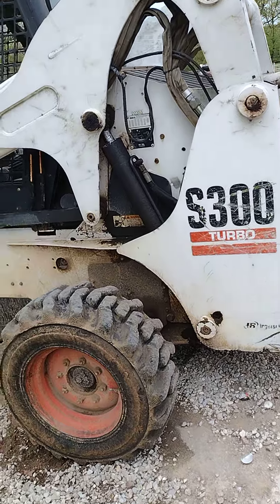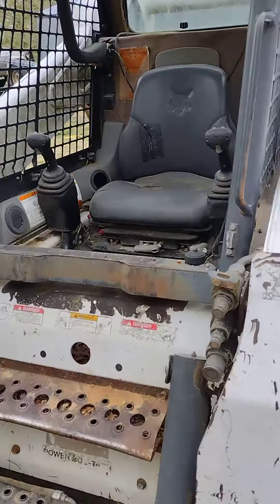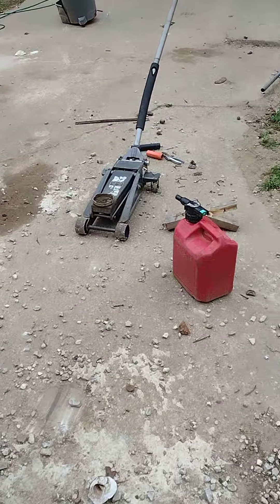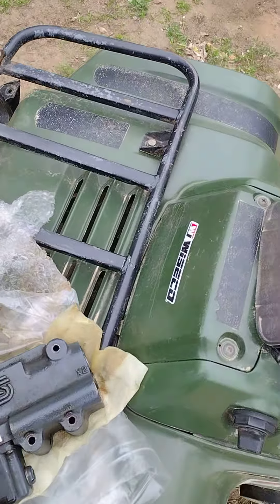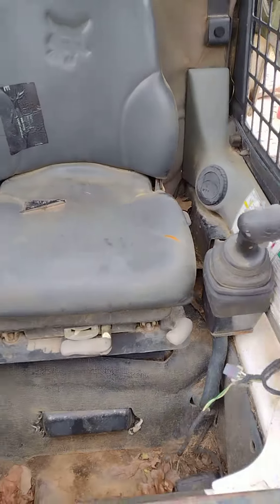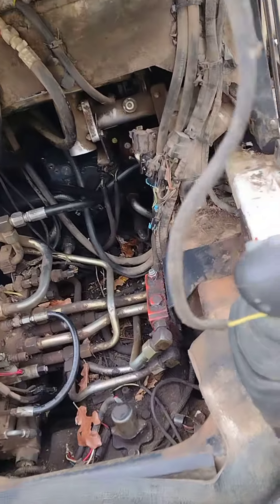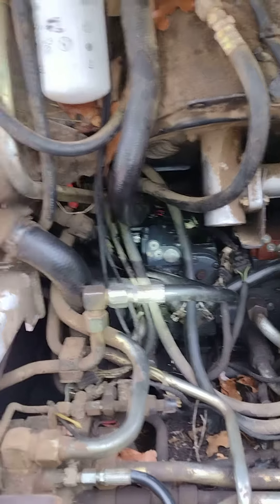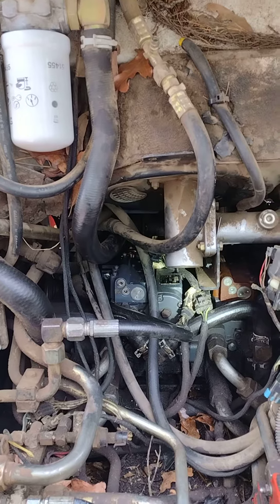fixing bobcat skid-steer. drive motor stuck engaged! running away! joystick not responding!!!